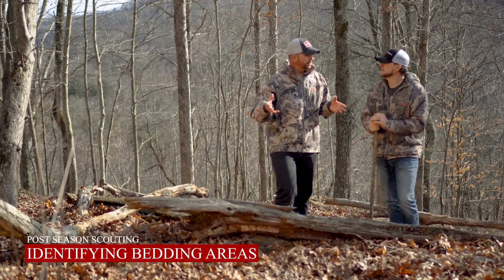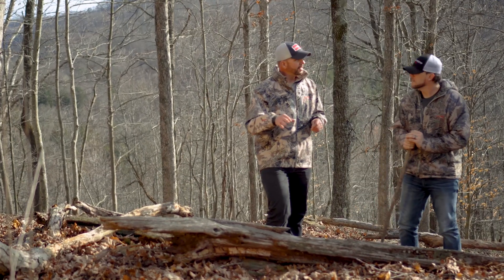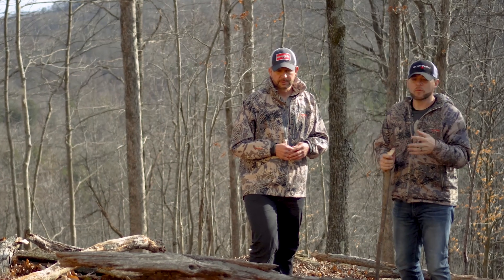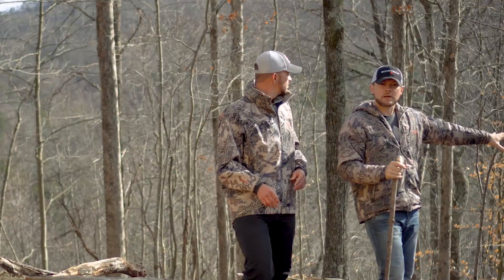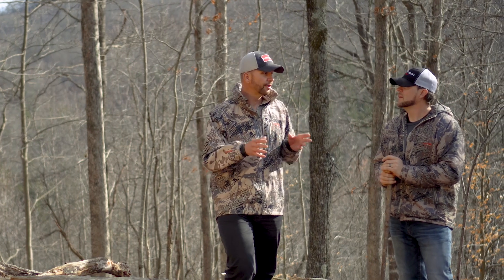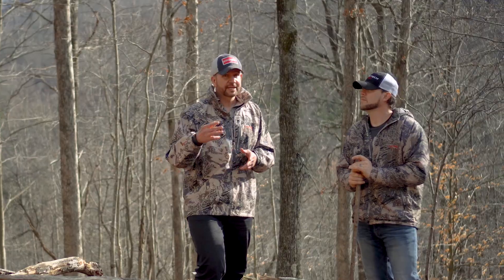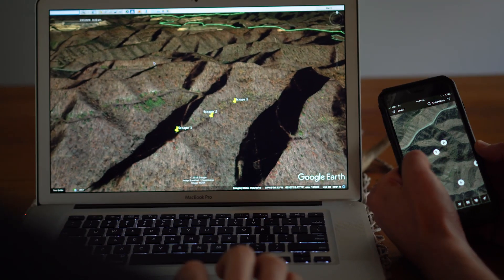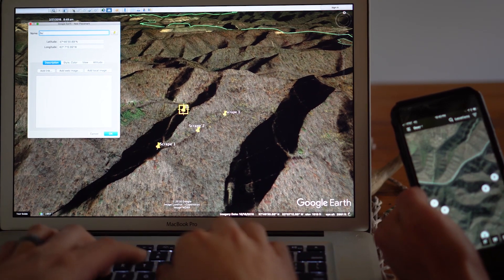Whitetail 101: Episode 01 March 2018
Jeremy Starks and Dave Miller want to make you a better hunter using science.  These biologists will show you what to look for on your post-seasons scouting trips in March. Be sure to take their poll on our website and help decide what other tips they share in upcoming episodes.